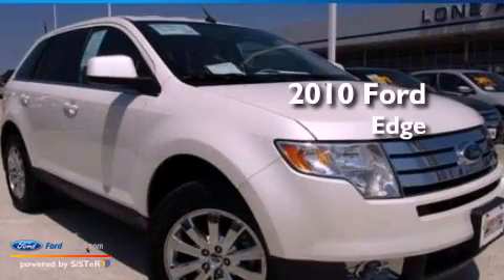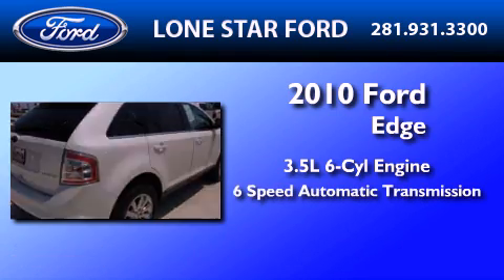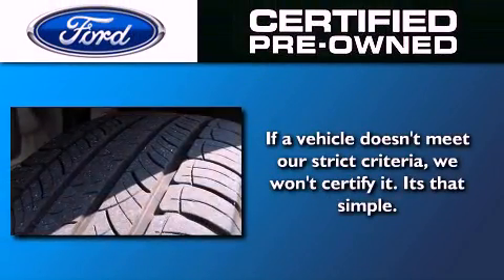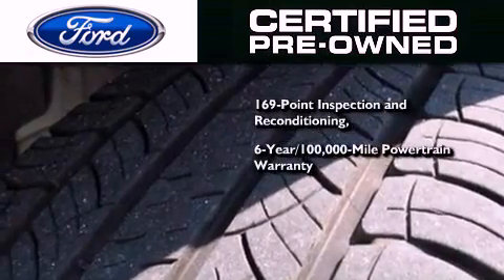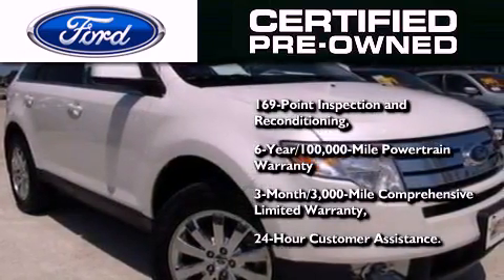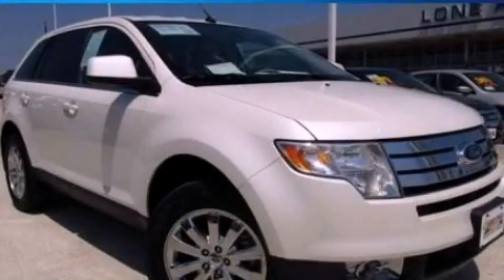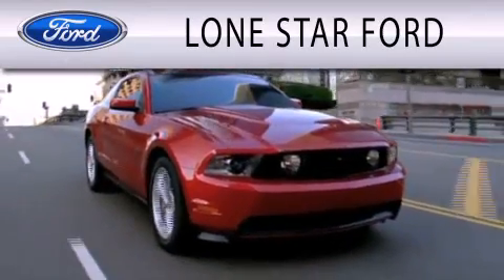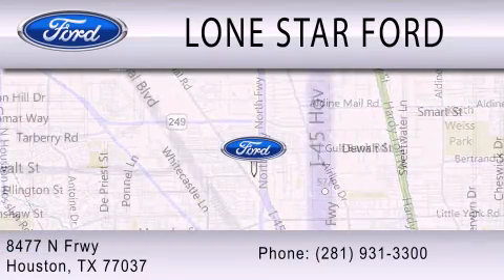Certified 2010 FORD EDGE Houston TX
Year : 2010
 Make : FORD
 Model : EDGE
 Engine : 3.5L V6
 Trans . : AUTO 6SPD
 Exterior : WHITE
 Miles : 35,590

 Stock : PABA97660